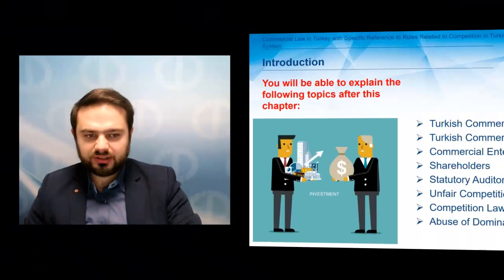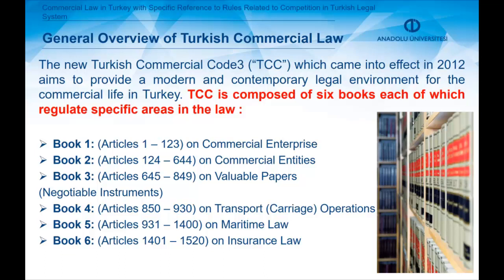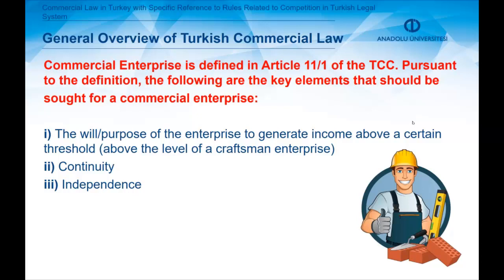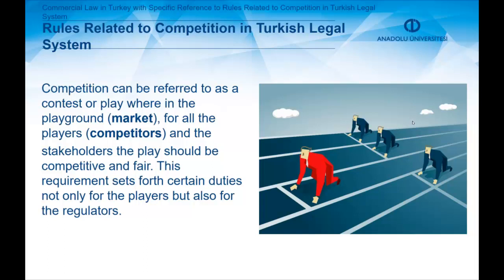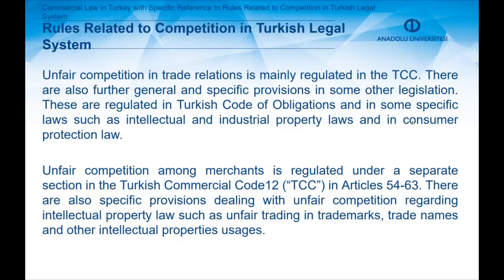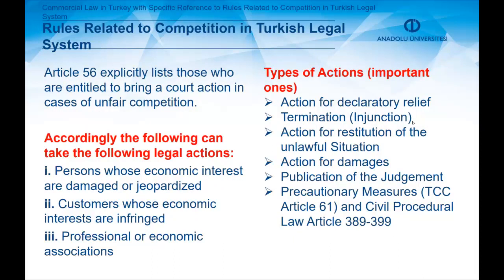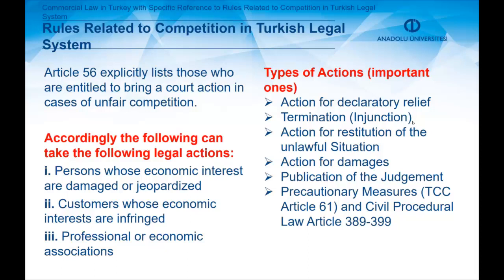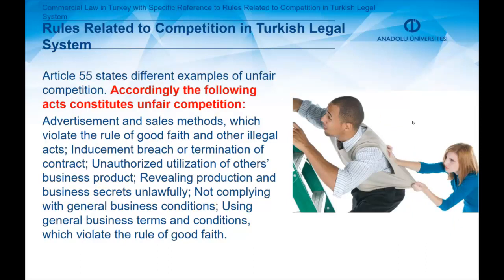INTRODUCTION TO LAW - Unit 8 Chapter Summary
Explain the basic terms of Turkish Commercial Law
Explain Unfair Competition